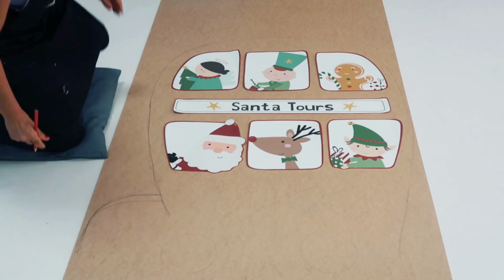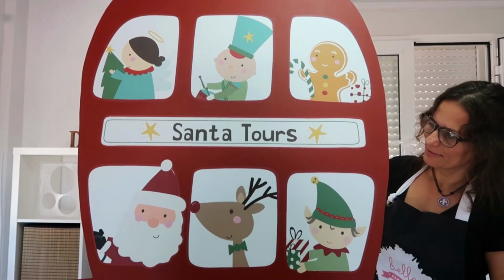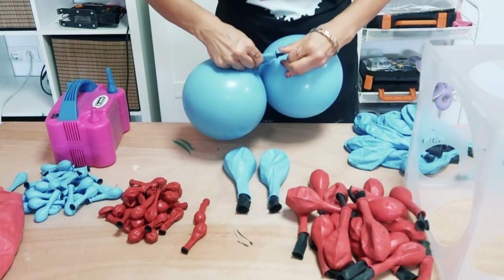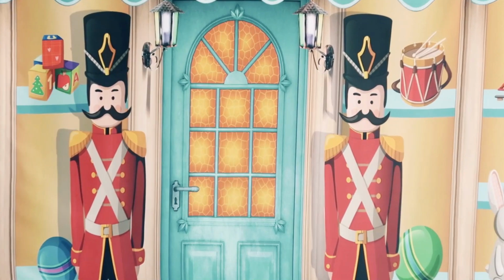🎄Christmas decor : wood backdrop and organic balloon 🎅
Learn how to create your own DIY Wood Backdrops and organic balloon decor

Let’s create together a lovely Christmas decor with a DIY wood backdrop 😍
As an event decorator, you need to spark your creativity for your clients. Creating your own backdrop is an incredible competitive advantage for your event business.

You can use them as a photobooth, or a dessert table, you have plenty of ways to use your own Wood backdrop.

The DIY wood backdrop is very cheap and very creative :)

We are teaching you step-by-step how to create your own themed backdrops in our DIY wood backdrop course.